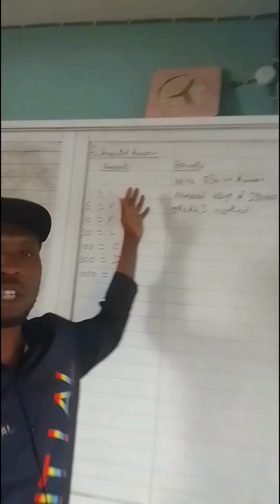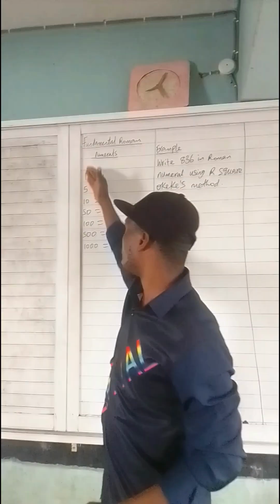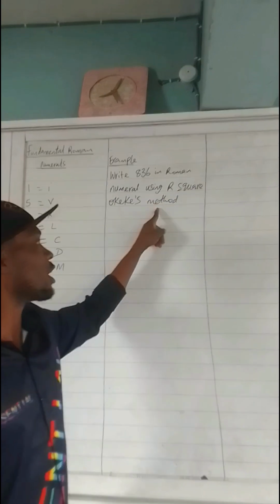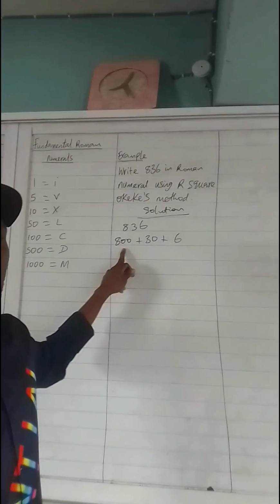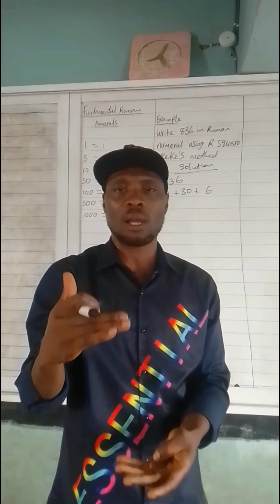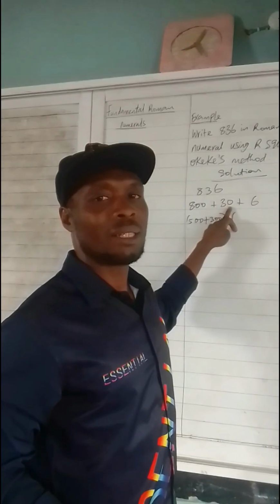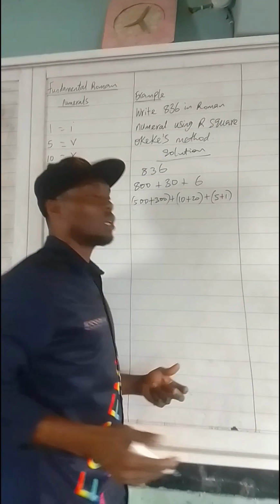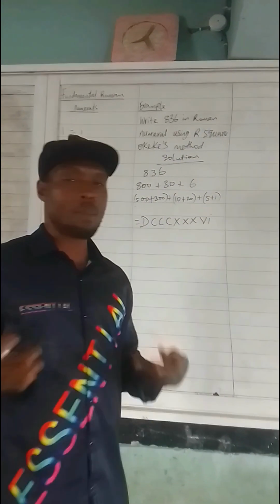R square Okeke's method for solving Roman numerals.